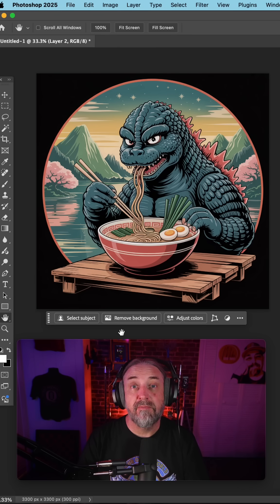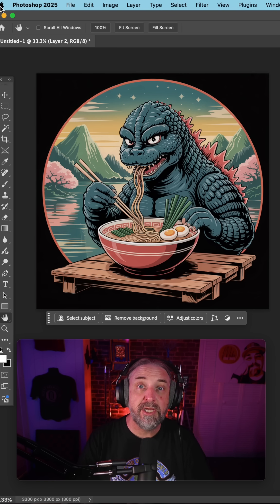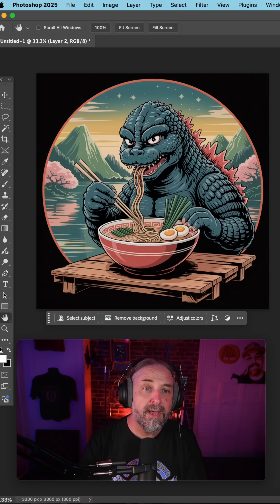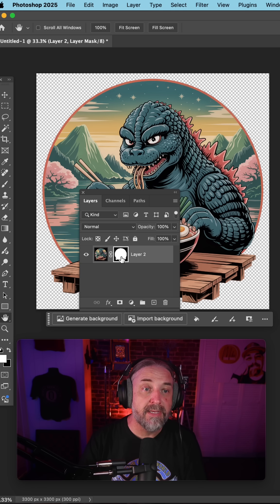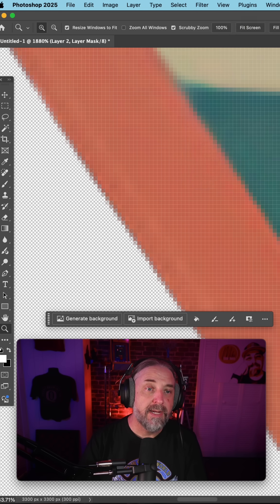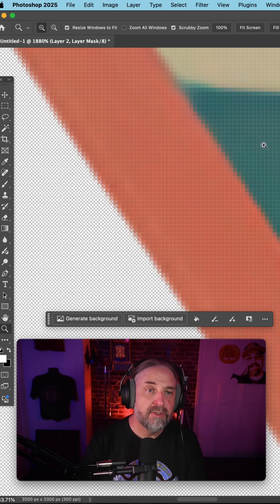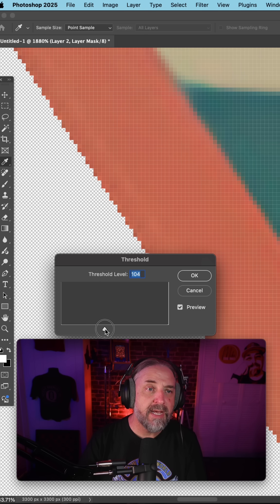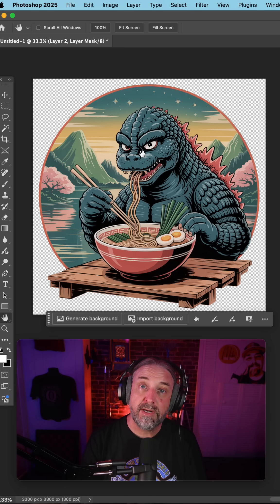Removing backgrounds in Photoshop just got a lot better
Removing backgrounds in Photoshop just got a lot better by using the processing feature in the cloud